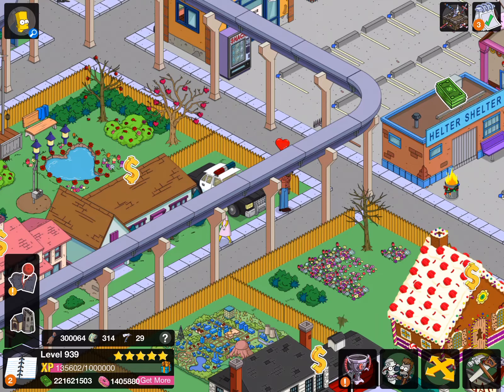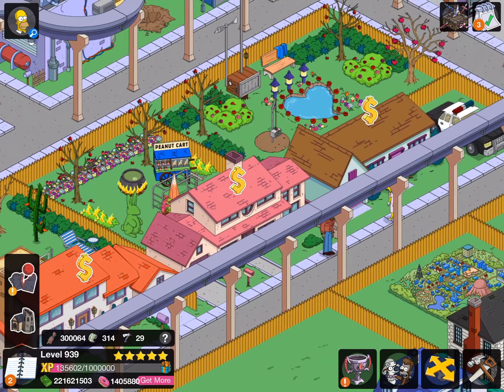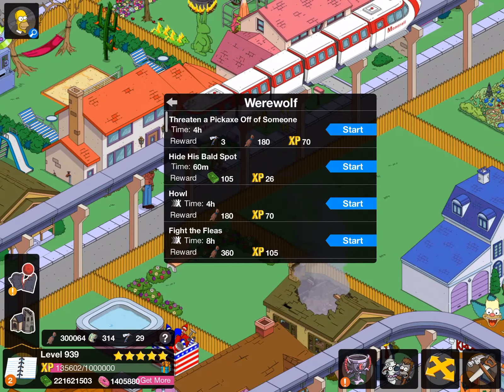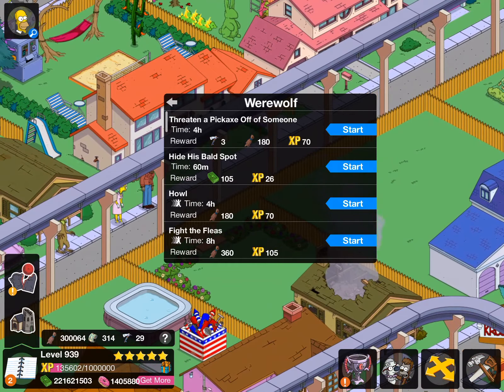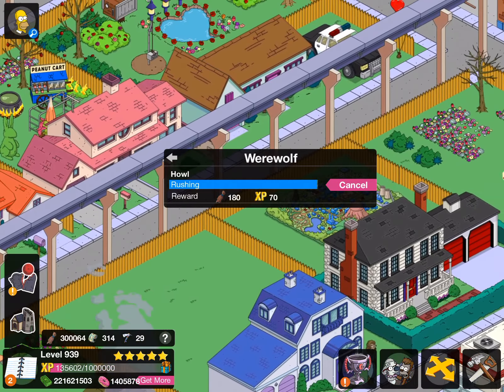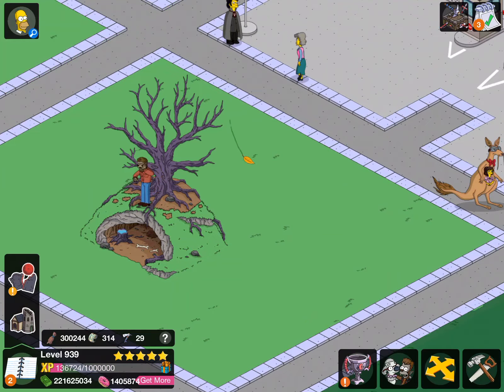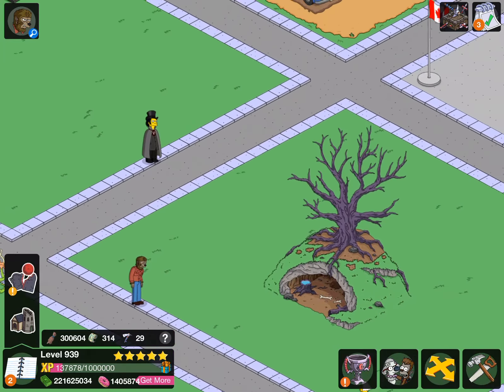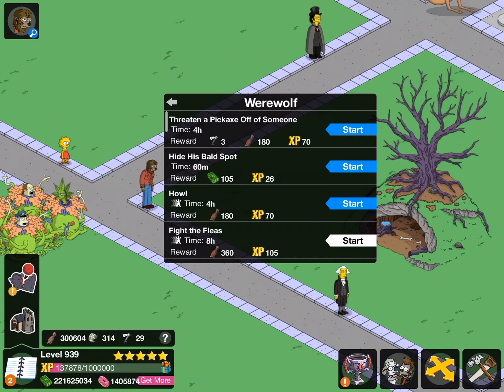The Simpsons Tapped Out Premium Gameplay - Werewolf With Howl Hill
Check Out The Other Tapped Out Youtubers